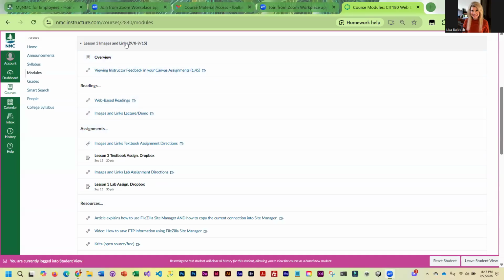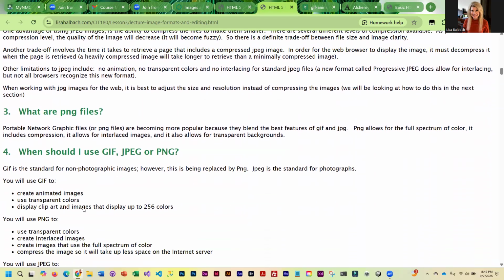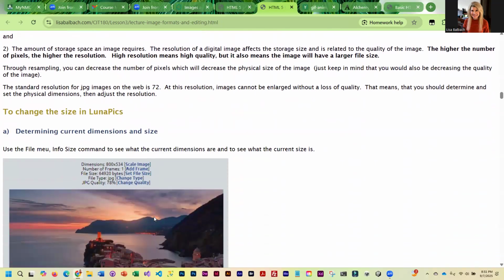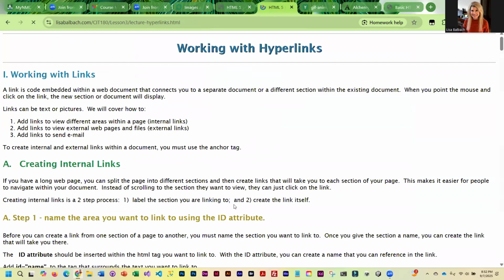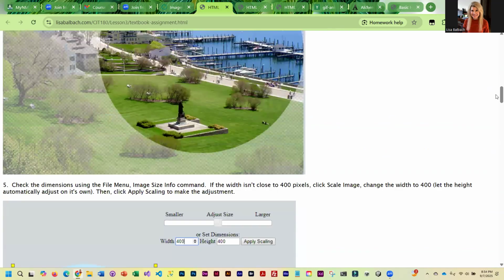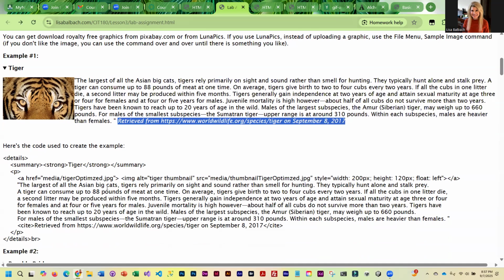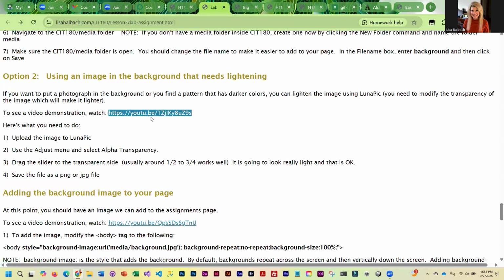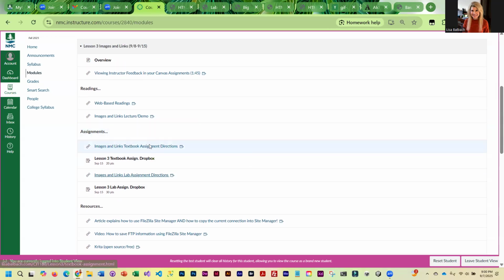CIT180 Lesson 3 Fall 2025